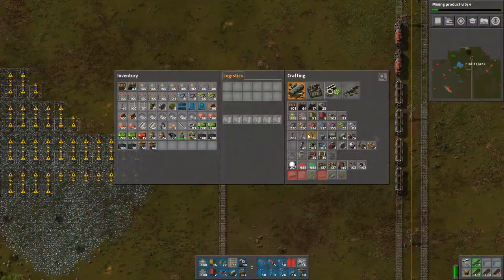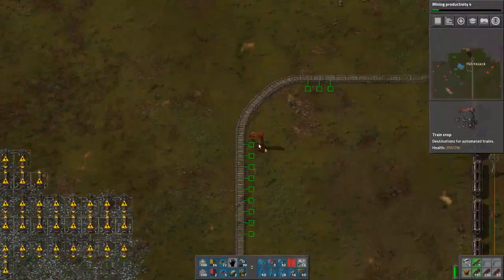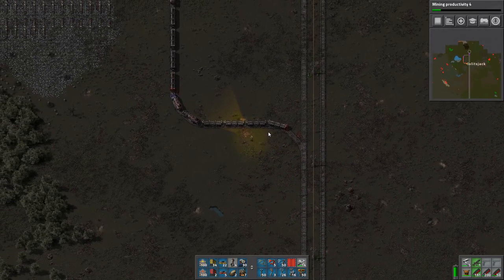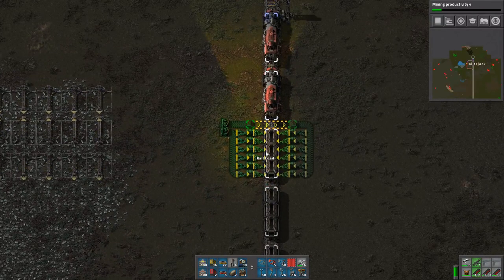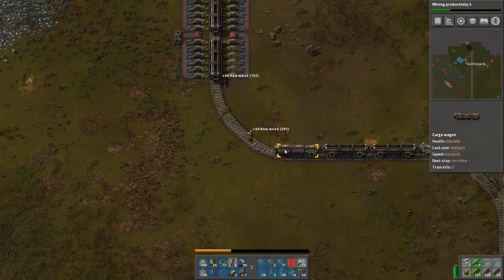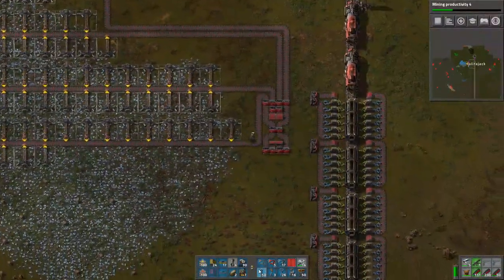Factorio Death World Vanilla EP. 19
Iron train, finally.